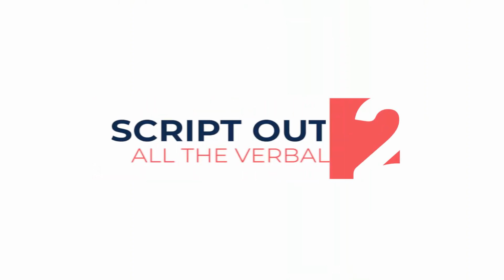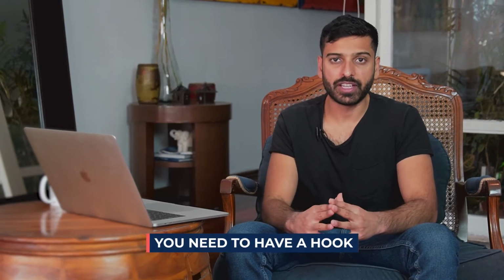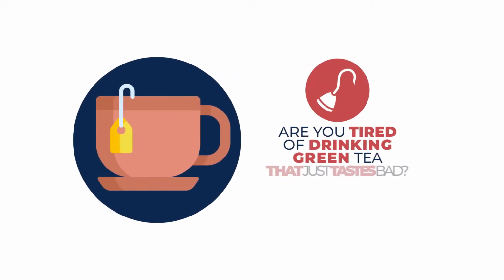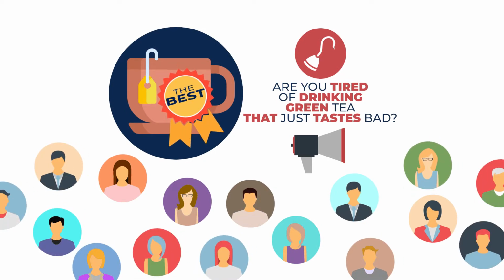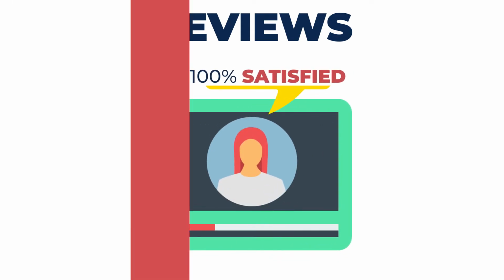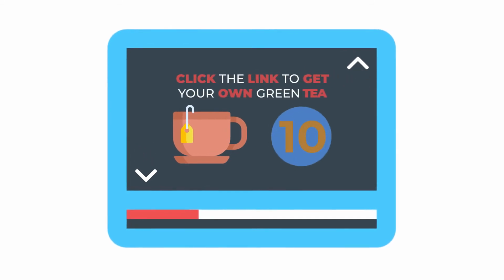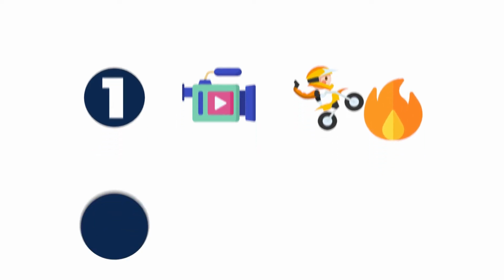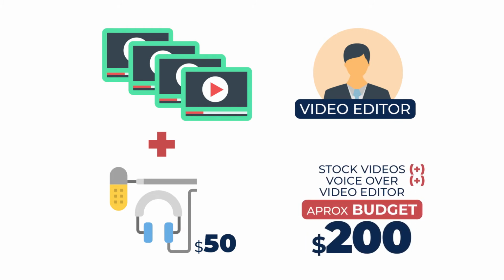How To Make Dropshipping Video Ads That Work with Youtube Advertising.